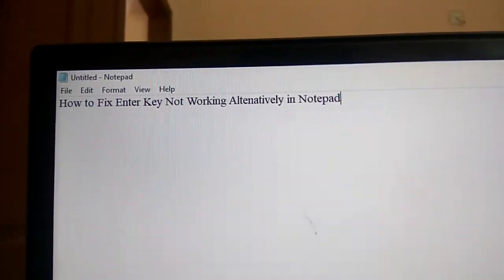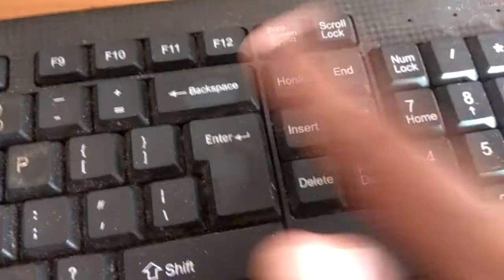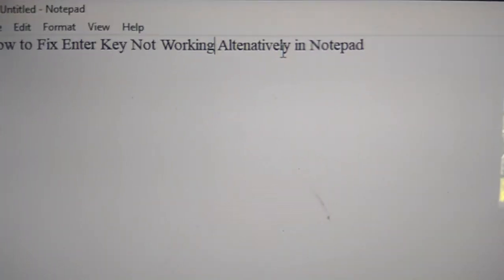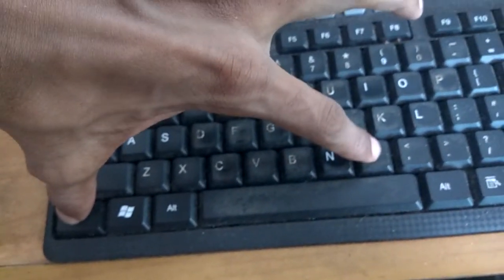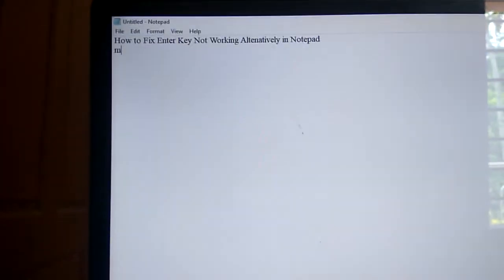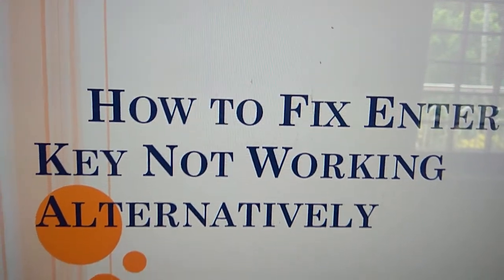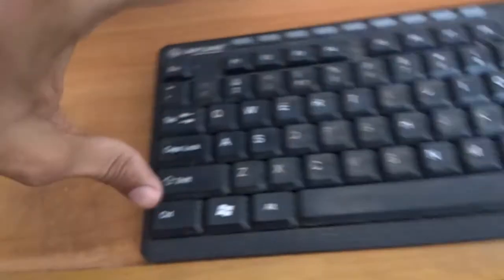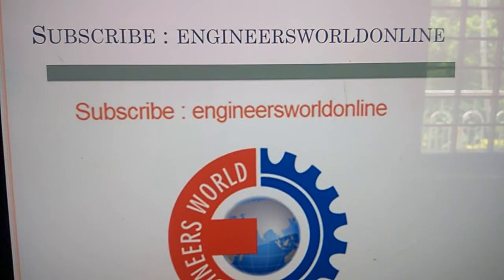How to Fix Enter Key Not Working Alternatively in Notepad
How to Fix Enter Key Not Working Alternatively in Notepad on Windows 10 computer.

Open Notepad
Press Ctrl + M Key.

You can use this trick if your Enter Key is damaged or not working properly.